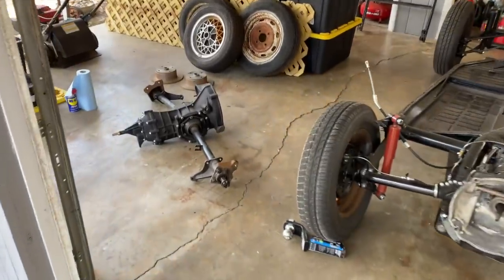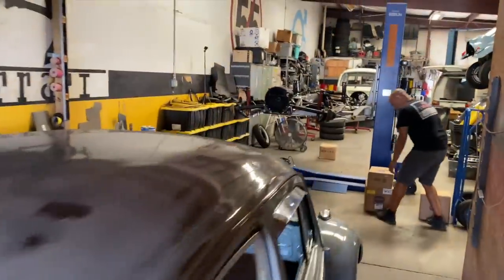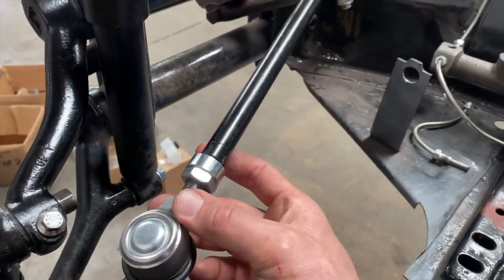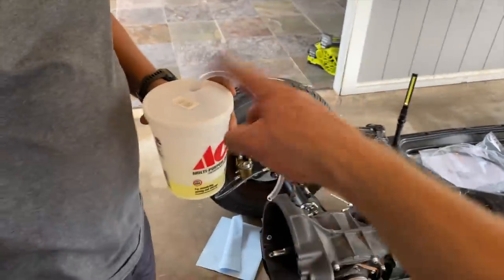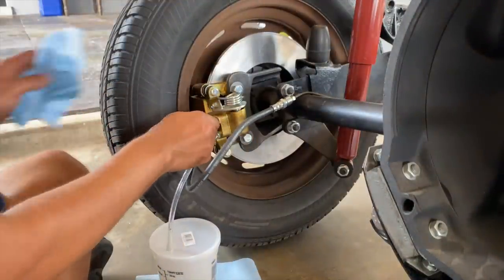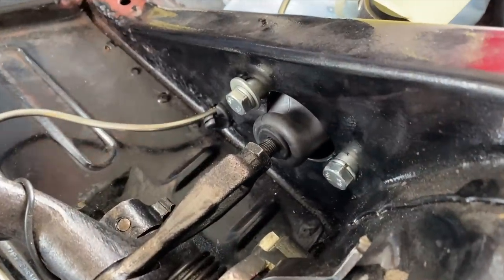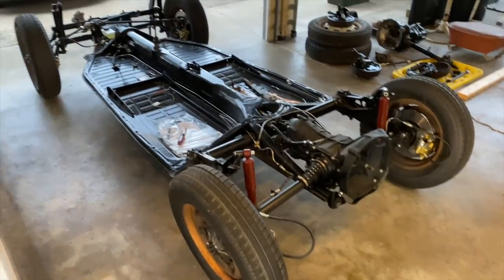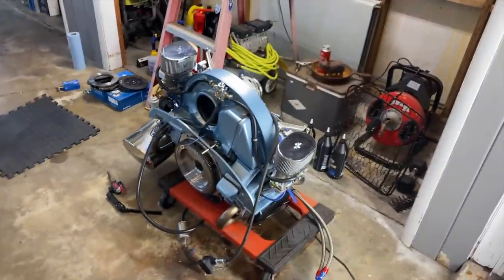Disc Brake Converson - VW Beetle Chasis Restoration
Hey Guys, today we install disc brakes on the 1965 VW Beetle Chassis. Check it out!